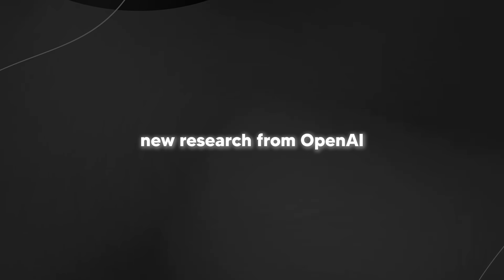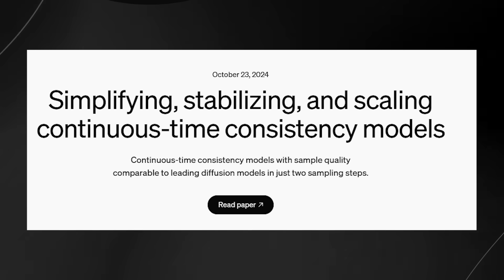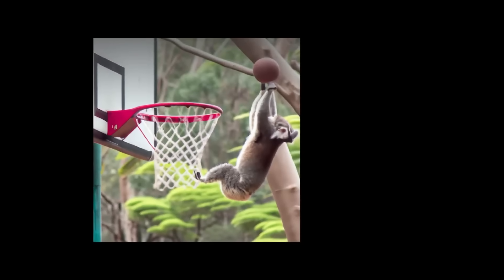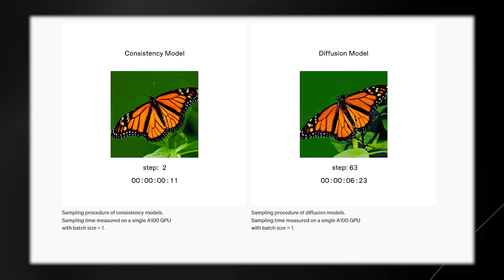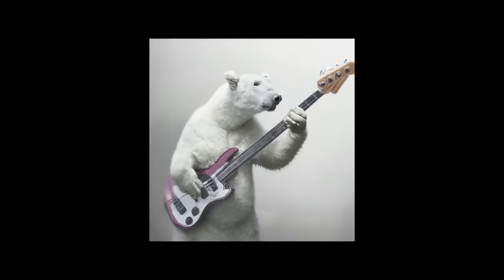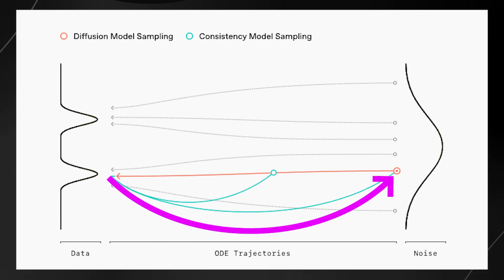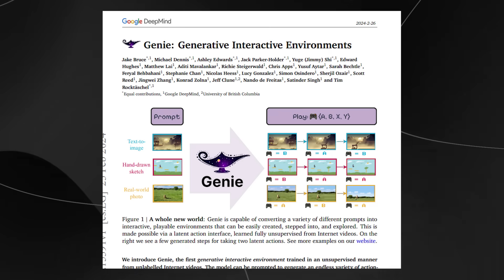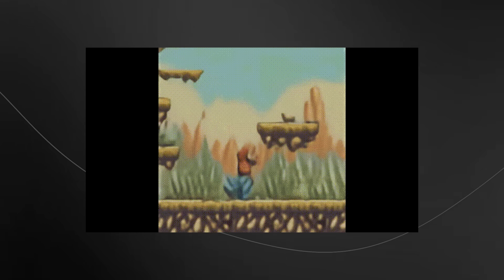OpenAIs New AI Research Is Incredible...